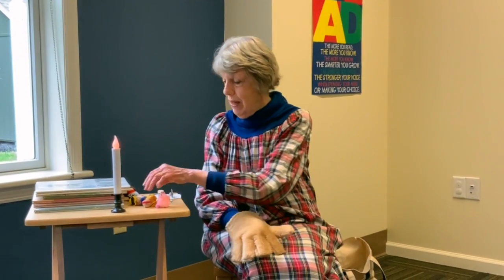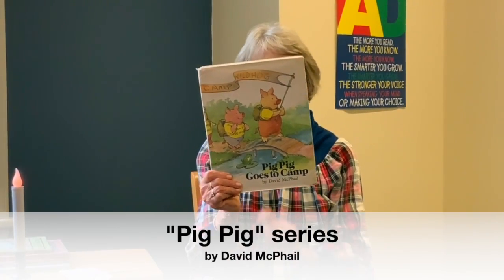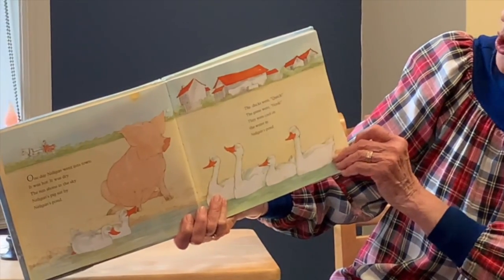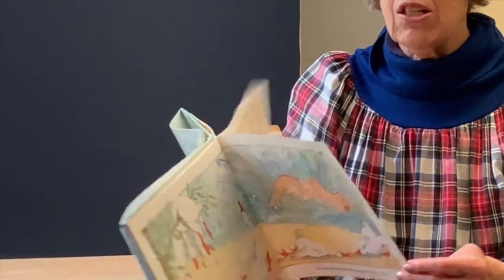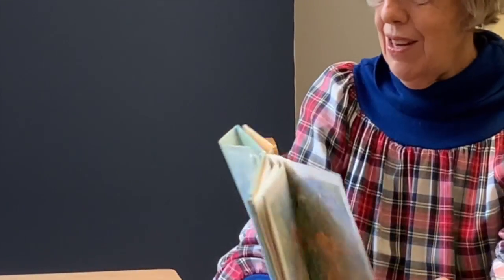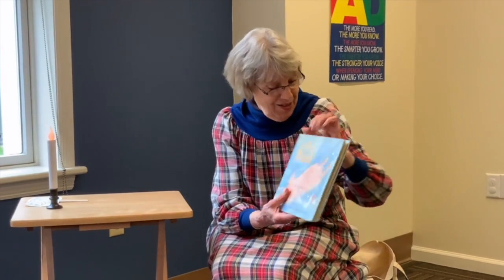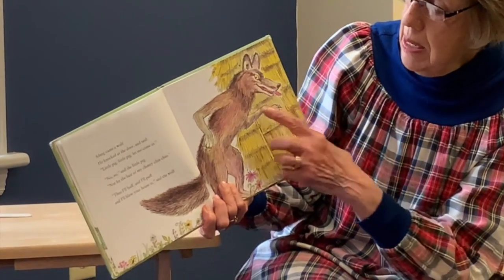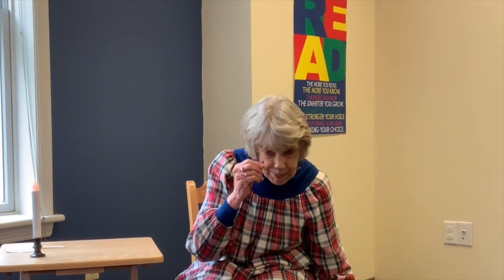PJ Story Time - May 2021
PIGS! Enjoy some pig silliness with Miss Pat as she reads "Pig in the Pond" by Martin Waddell.